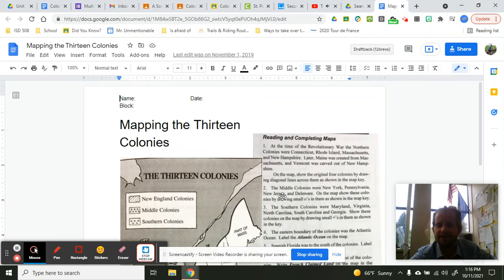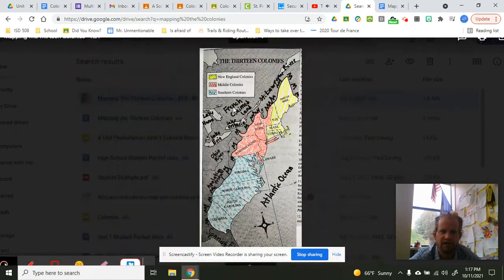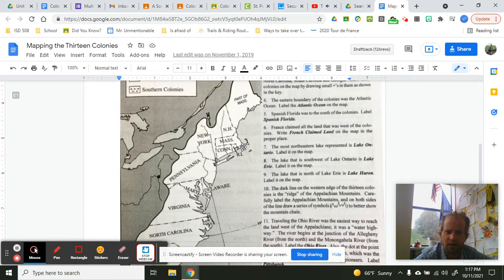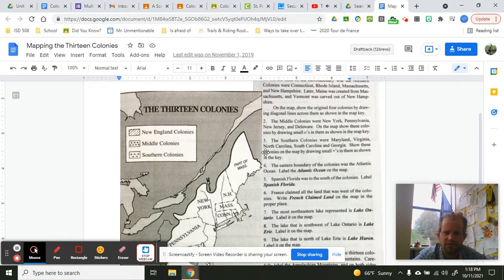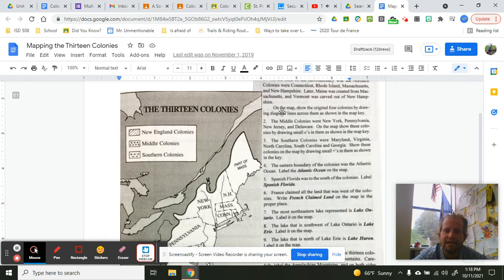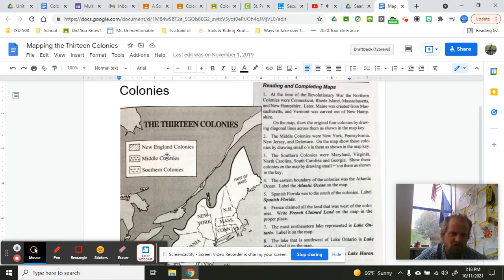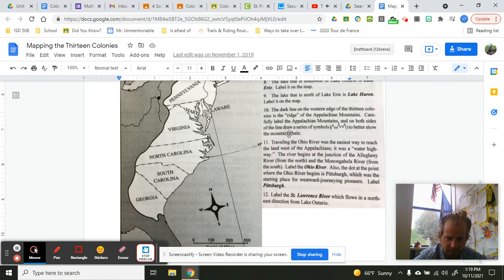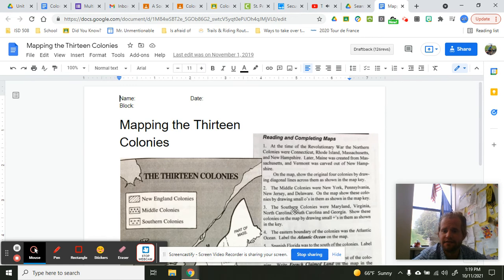Mapping the 13 colonies - Video Walkthrough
Instructions on the Thirteen Colonies Mapping activity. Or, a relaxing video about mapping. Both are awesome options